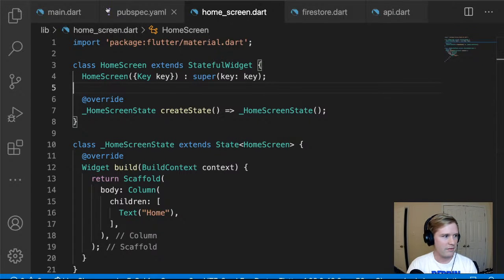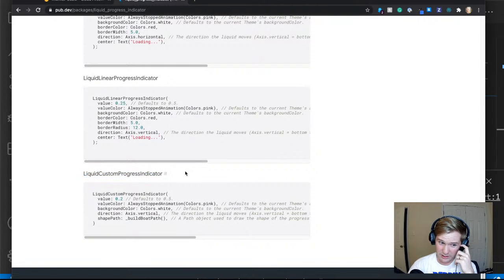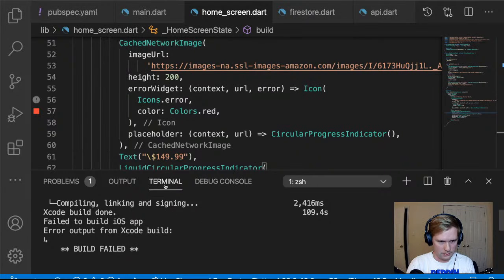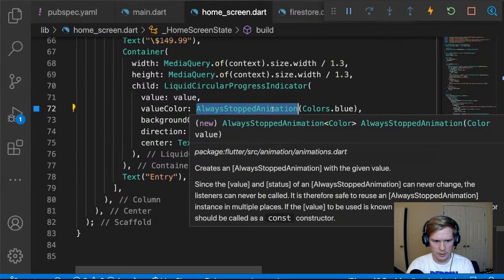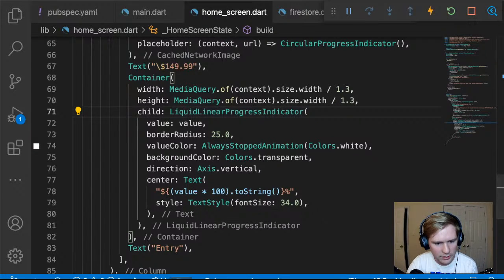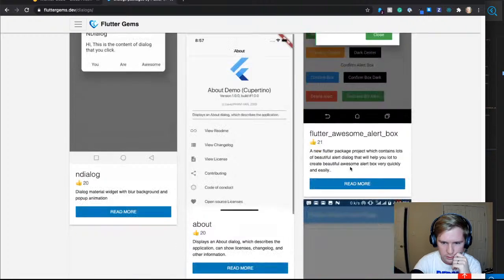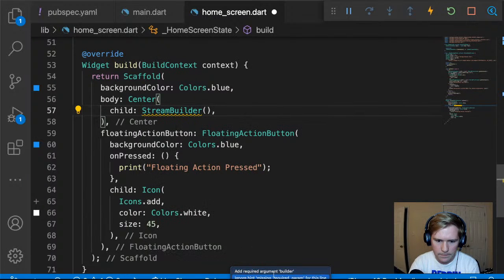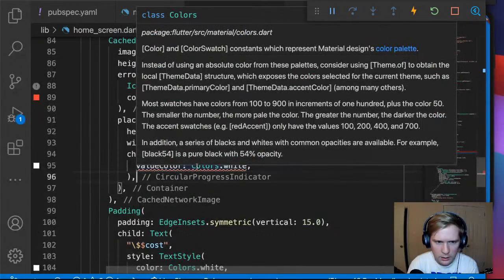Building Mobile Apps in Flutter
Today we will be building some mobile apps to help with New Years resolutions.  Join in the chat and enjoy!